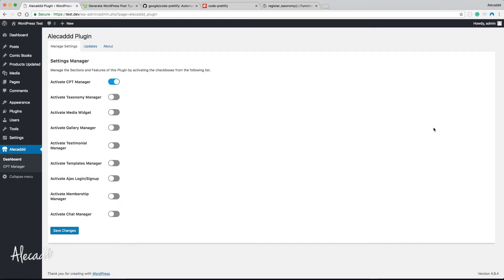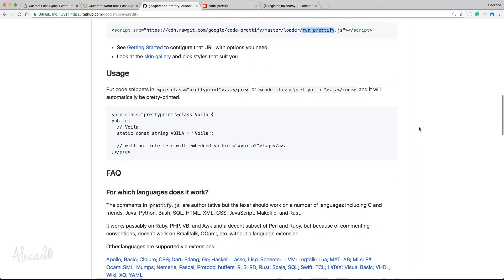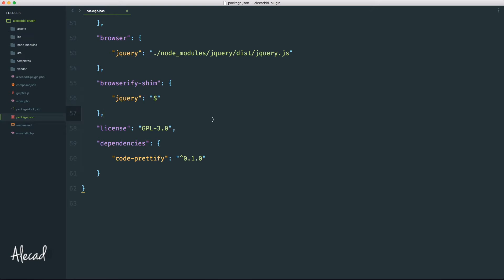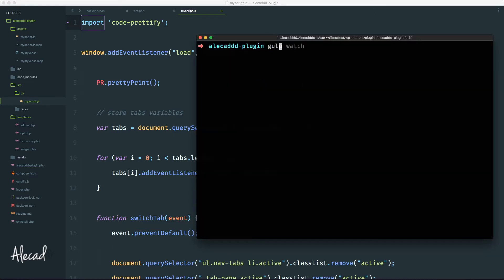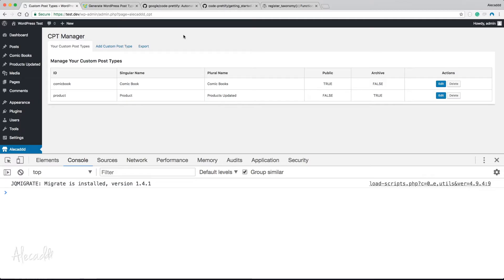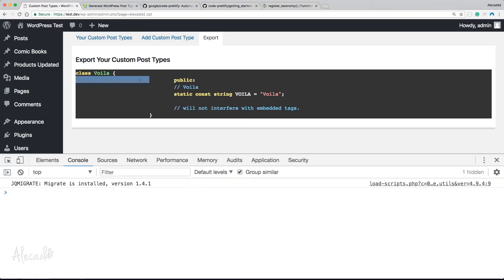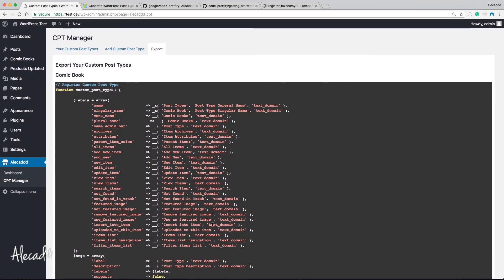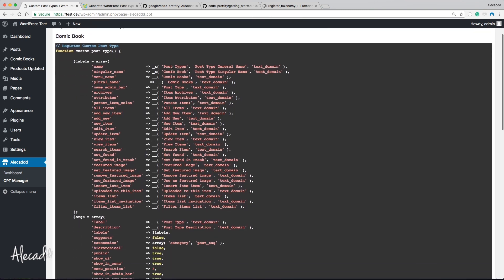WordPress Plugin Development - Part 32 - Export PHP with Code Prettify